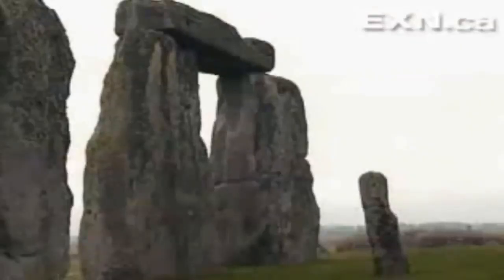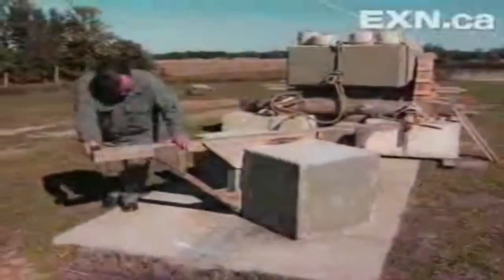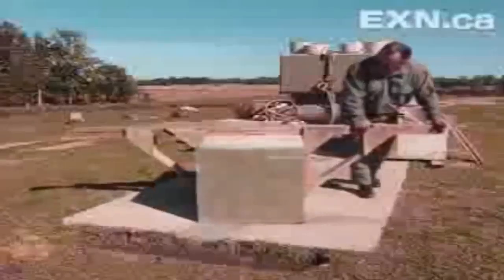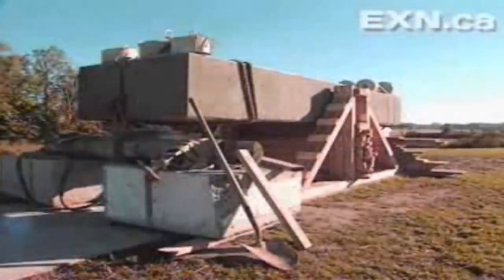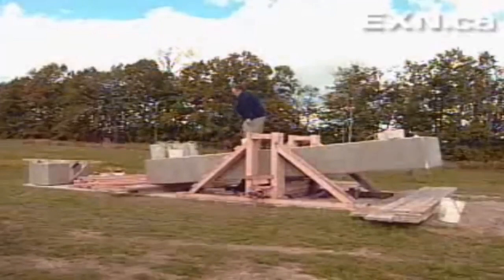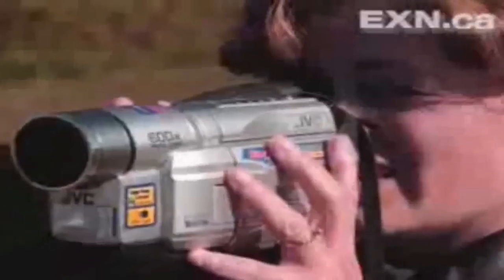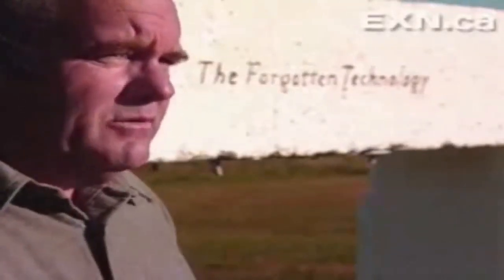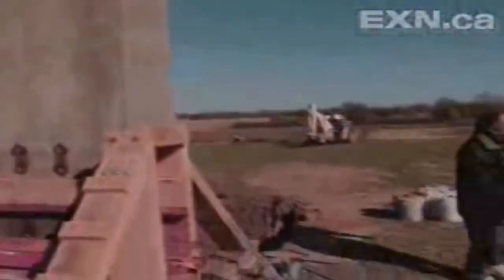Ancient Megalith Moving. An Example Demonstrated.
A builder from Michigan USA has discovered some amazing techniques of how to move and lift huge stones onto one another.

Is this how Ed Leedskalnin built Coral Castle? More importantly, is this how the Ancients built Pyramids.. In my opinion, I believe this could be the case. That is until we come to places like Baalbek, where there are Triathlon stones weighing in excess of 1000 tonnes. This technique wouldn't be possible with this method. So the question still remains, how were huge multi tonne Megaliths transported and hoisted into position.